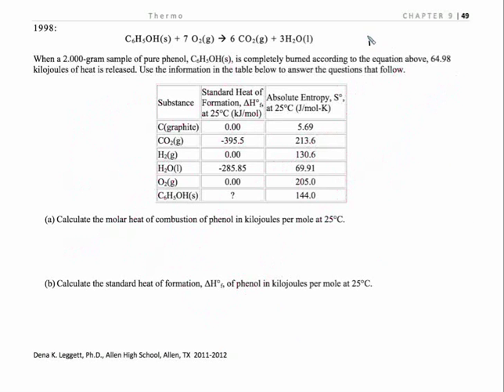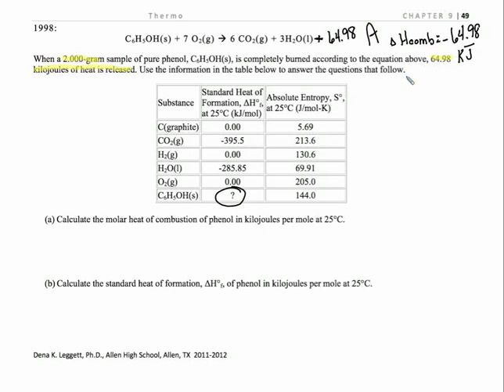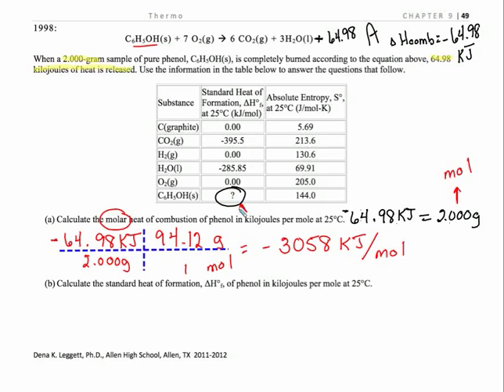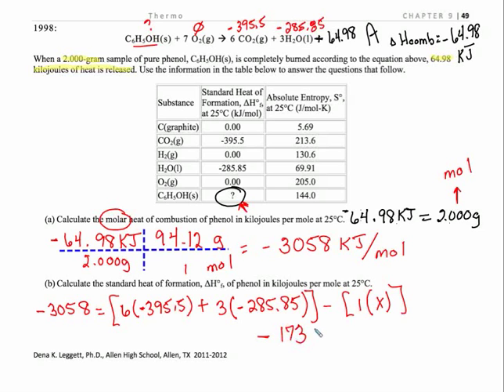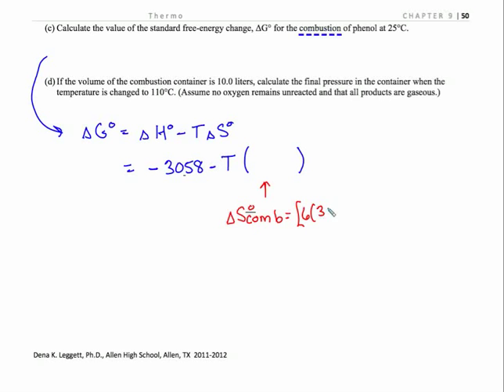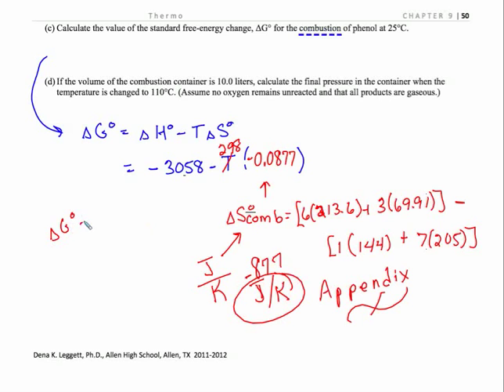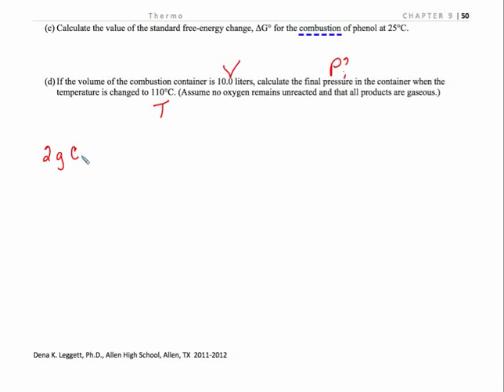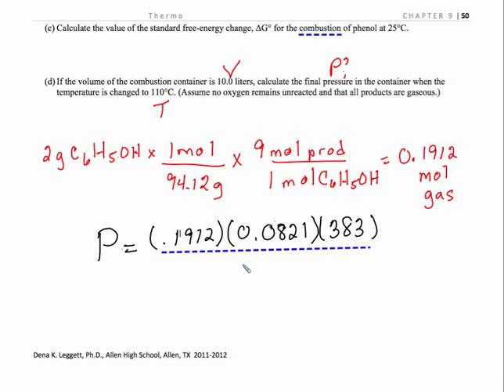LEGGETT APIB CHEMISTRY THERMO 11-13.mp4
This is a series of videos that merges the chapters on thermochemistry and thermodynamics (traditionally taught separately).  The series begins with a discussion of concepts and definitions and then transitions to mathematics.  While work and internal energy are defined, these concepts are not an integral component of this series.  Enthalpy (H) and entropy (S) are described as the "balancing act" that leads to an understanding of Gibb's Free Energy (G) and spontaneity of systems at constant pressure.  Helmholtz Free Energy is not included in this series.  Since these are all state functions, there are a variety of experimental and mathematical approaches that can be used in the study of systems.  Those traditionally included in a year one college level general chemistry textbook are included.